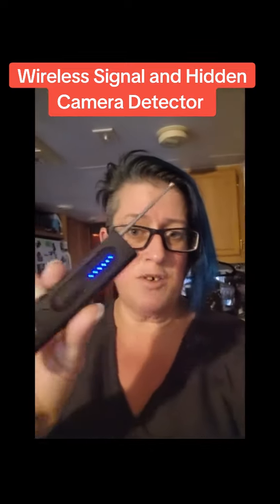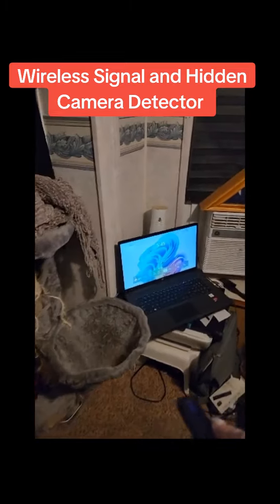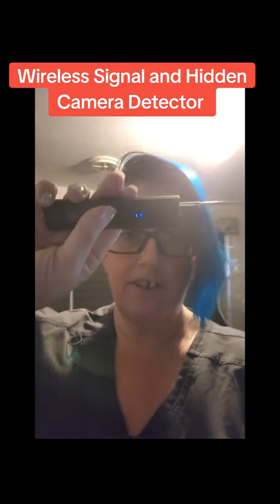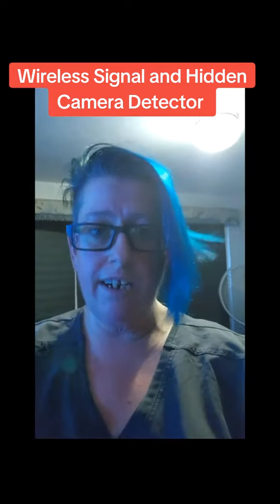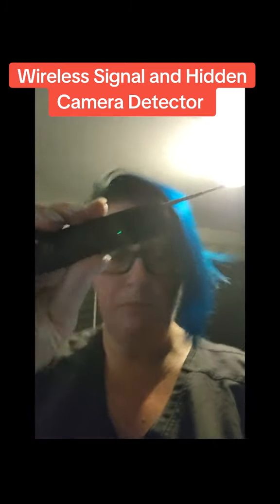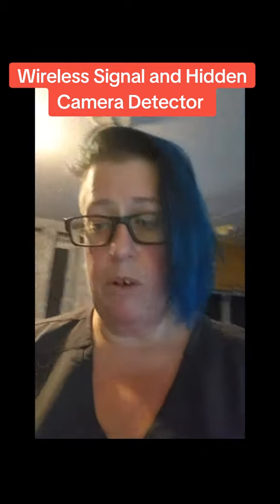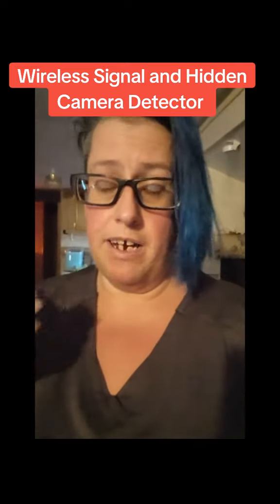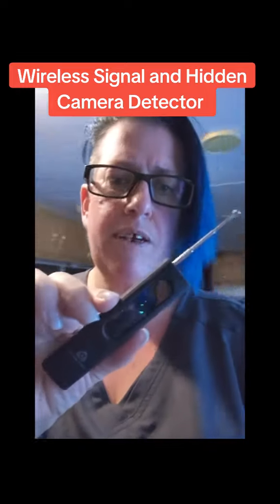Discover how easy it is to find hidden cameras!